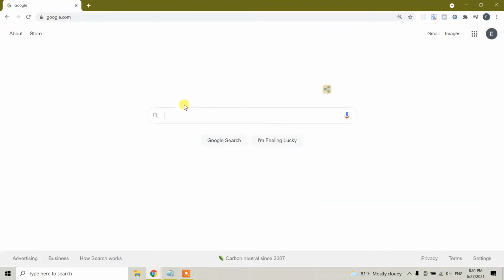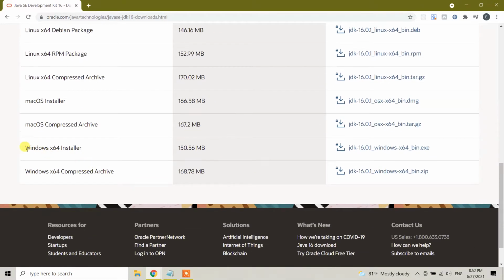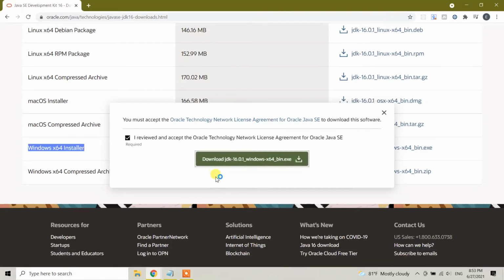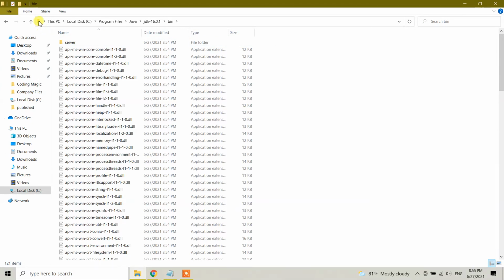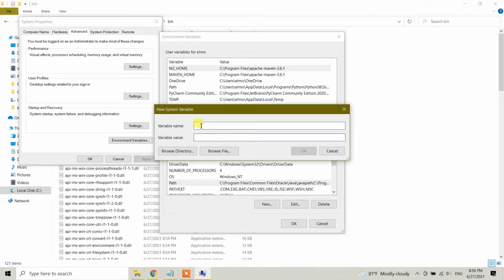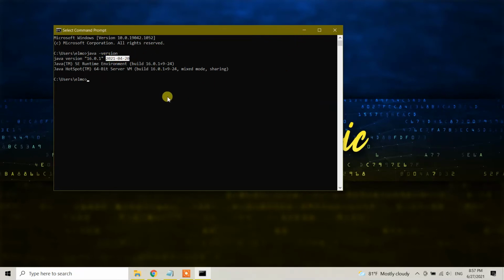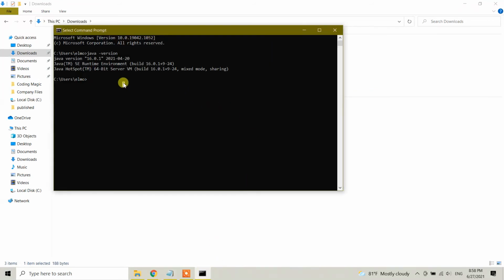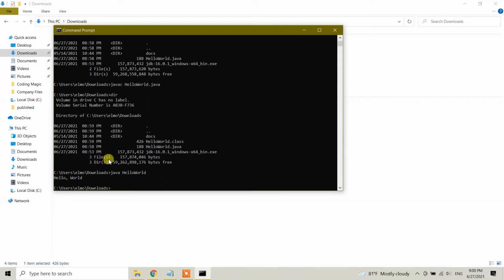Java Installation on Windows 10 | How to Install Java on Windows 10 | JAVA_HOME | JAVA JDK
This video teaches to download and install latest JAVA JDK on windows 10.